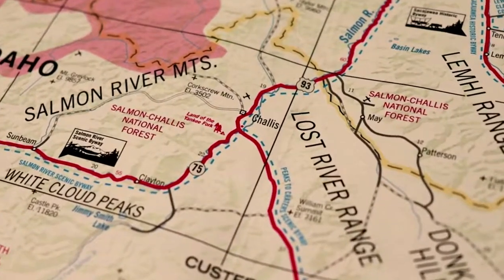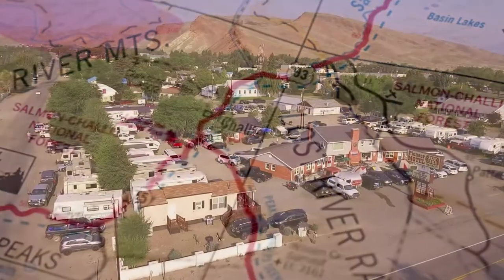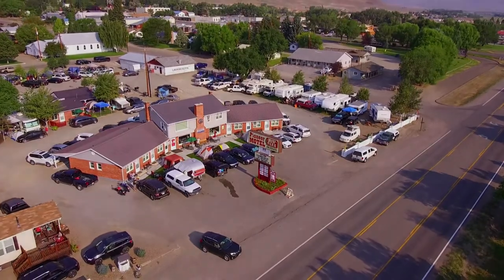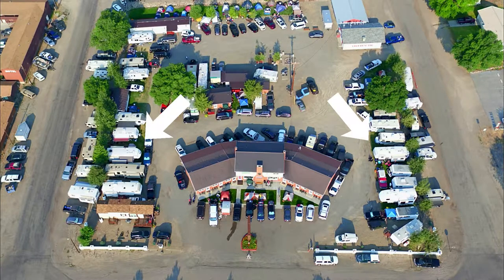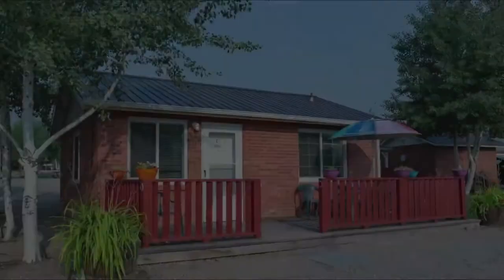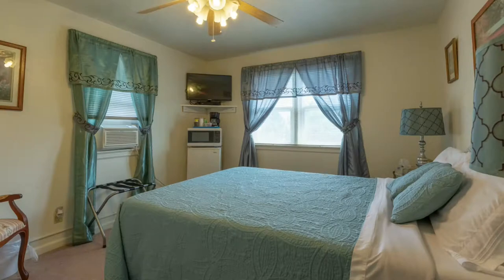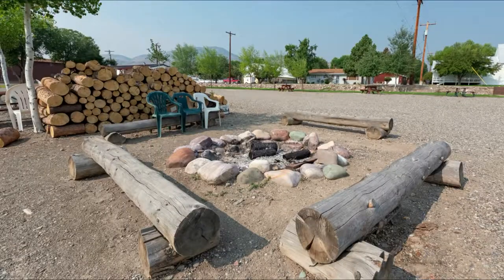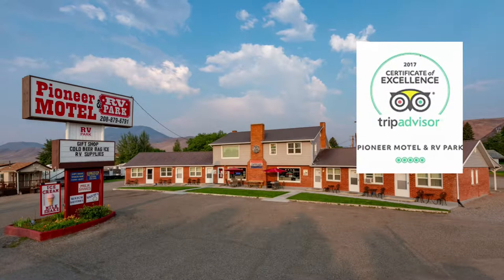Promotional video for the Pioneer Motel and RV Par in Challis, Idaho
We were asked to shoot the Pioneer Motel and RV Park during the Braun Brothers concert, last summer.  We borrowed some ground photos from the talented, Jay Kenneth and put this together.